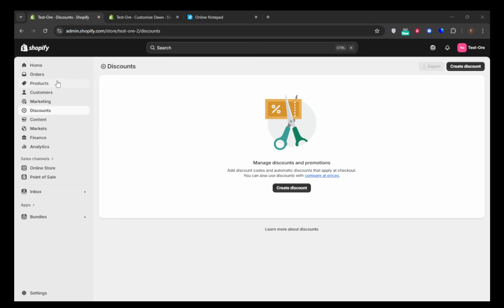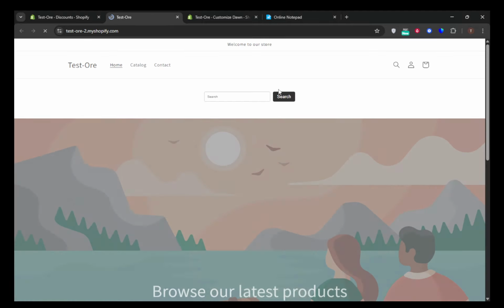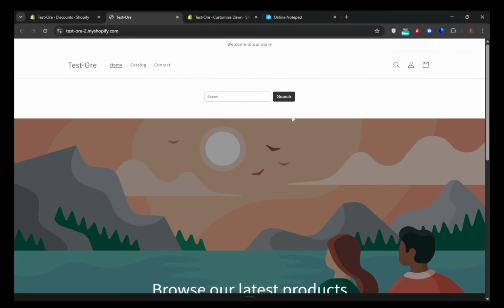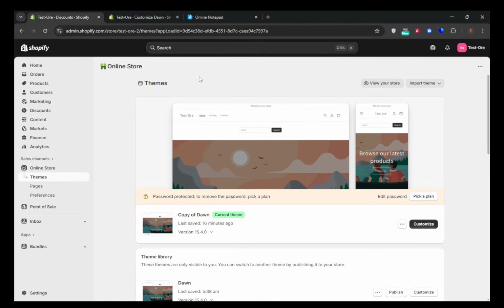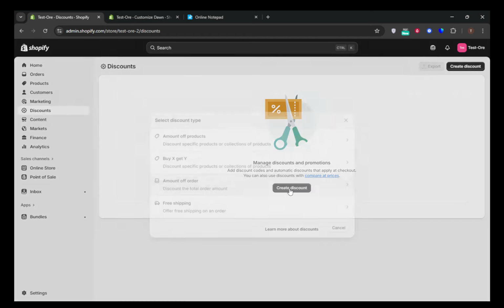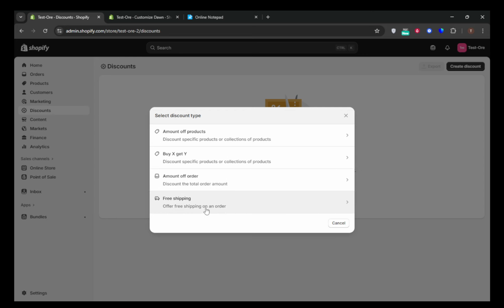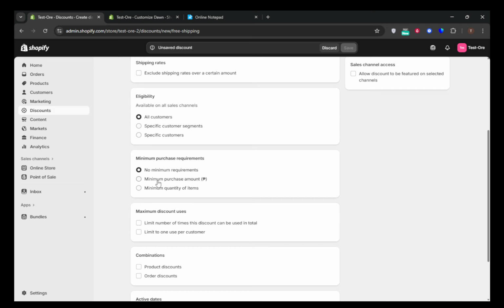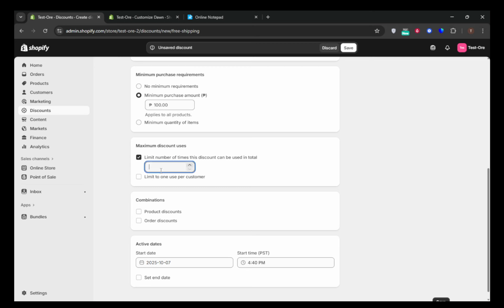How to Add a Discount Code at Shopify Checkout | Step-by-Step Tutorial 2025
In this video, we’ll show you how to add a discount code at your Shopify checkout. You’ll learn step by step how to create discount codes, apply them to orders, and configure automatic or manual entry options. We’ll also cover tips for promoting discounts, tracking usage, and boosting sales with effective discount strategies.